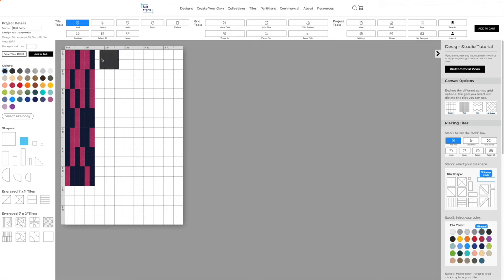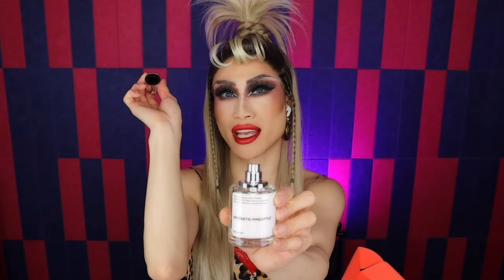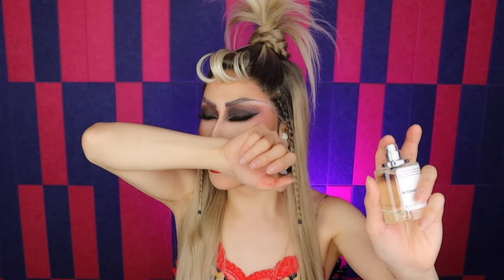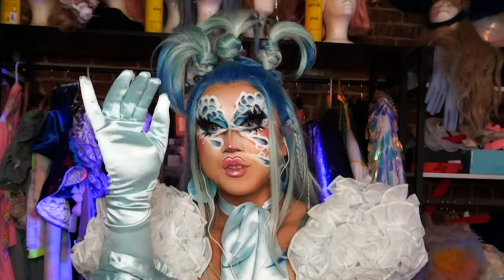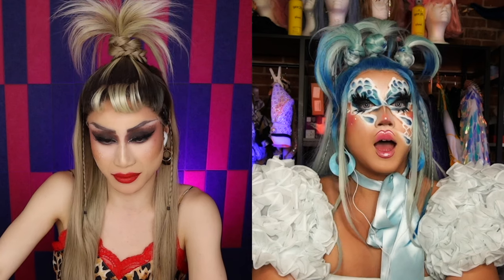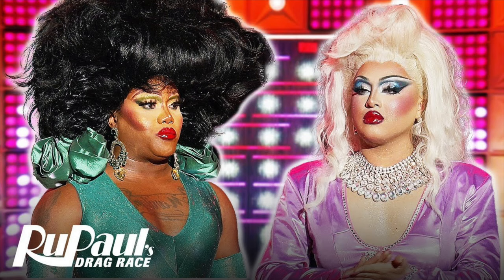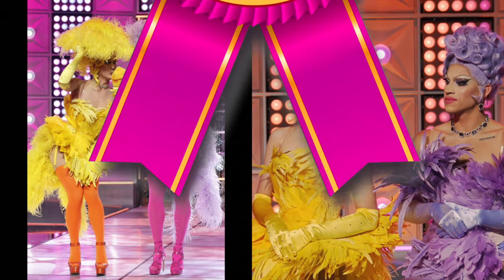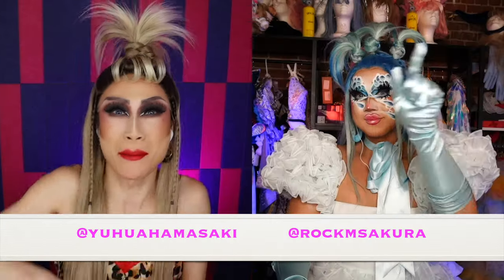RuPaul's Drag Race Season 16 x Bootleg Opinions: Drag Race LIVE! Makeovers with Rock M. Sakura!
RuPaul's Drag Race Season 16 - here we go!  From Fashion Photo RuView to Whatcha Packin’ to now Bootleg Opinions, now let's dive into these Family Makeover Looks!

Queens include: Amanda Tori Meating, Dawn, Geneva Karr, Hershii LiqCour-Jeté, Megami, Mhi'ya Iman Le'Paige, Mirage, Morphine Love Dion, Nymphia Wind, Plane Jane, Plasma, Q, Sapphira Cristál, and Xunami Muse.

Follow Yuhua Hamasaki on other platforms!